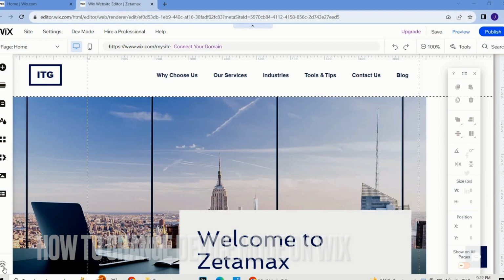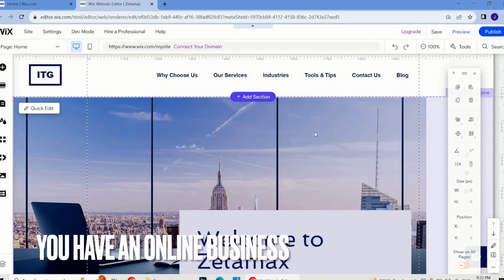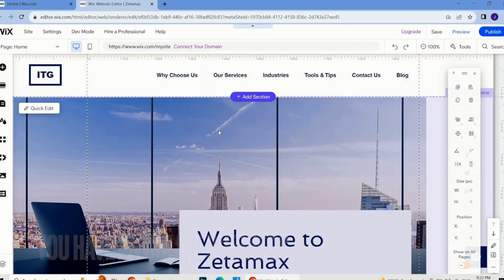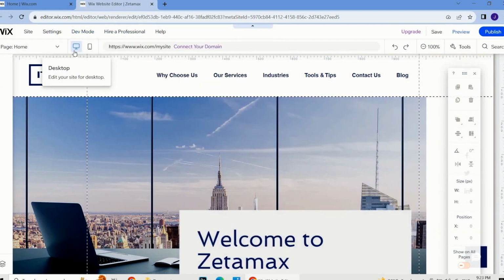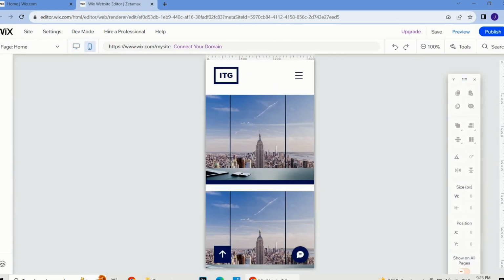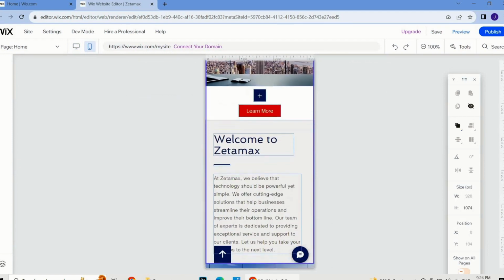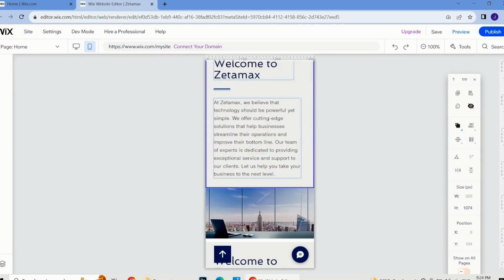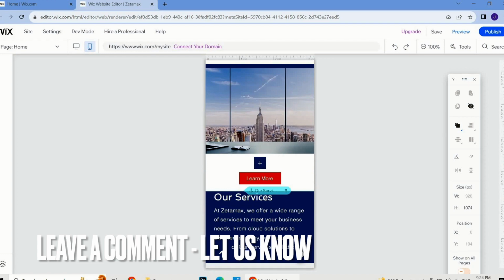✅ How To Change Device Mode On Wix 🔴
Get in touch!